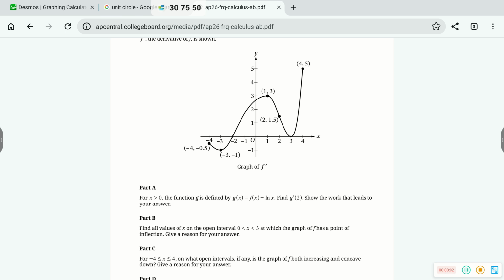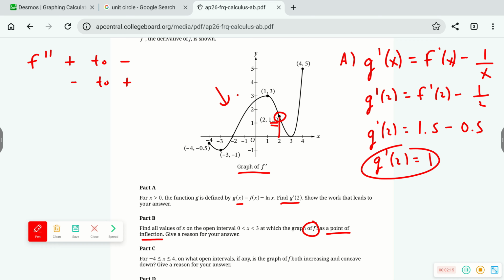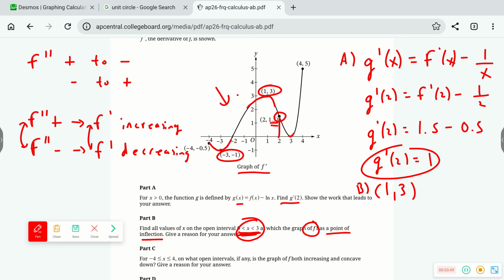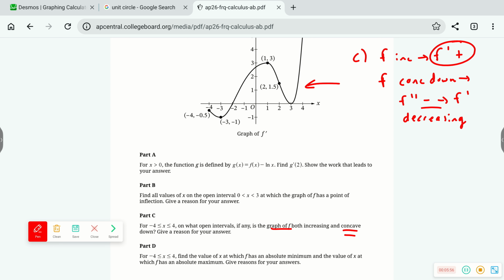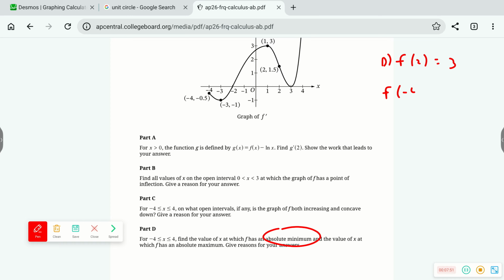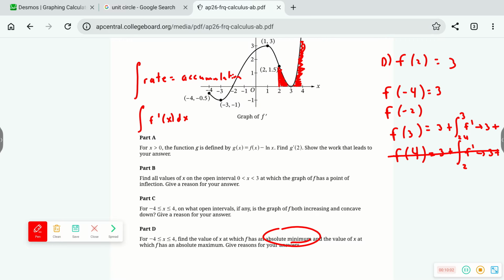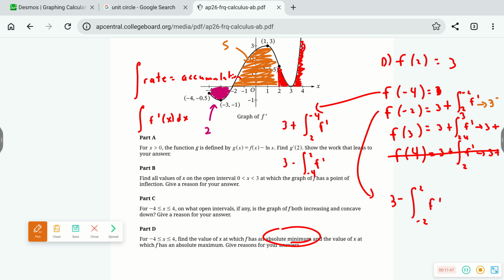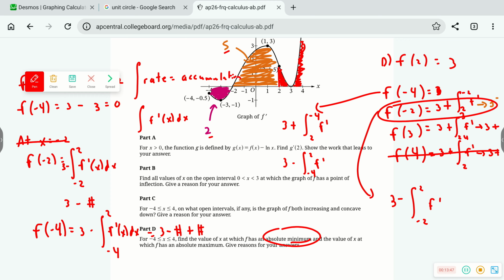2026 AP Calculus AB Free Response #4